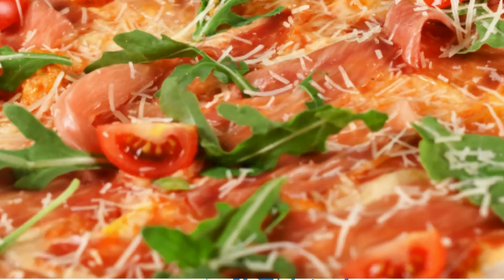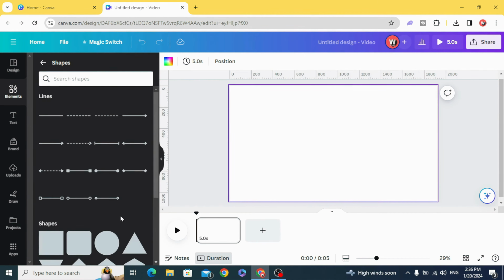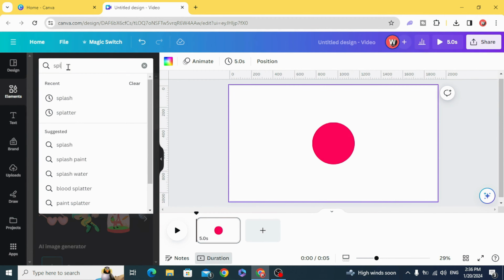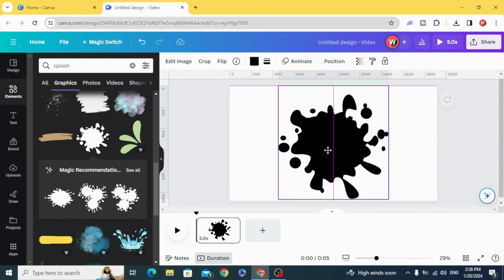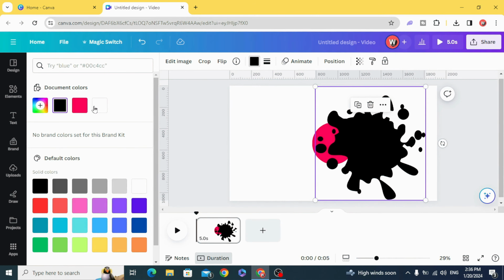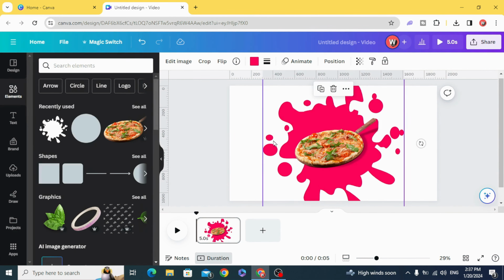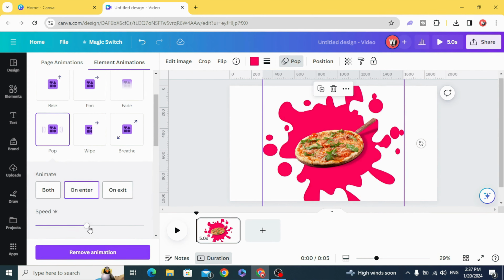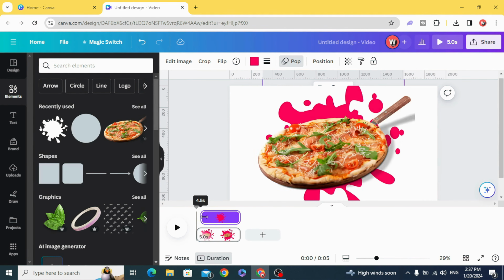Splash Animation Tutorial in Canva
Learn to create eye-catching splash animations in Canva! 🌟 Our step-by-step tutorial guides you through the process effortlessly. Elevate your designs and make a splash animation effect .